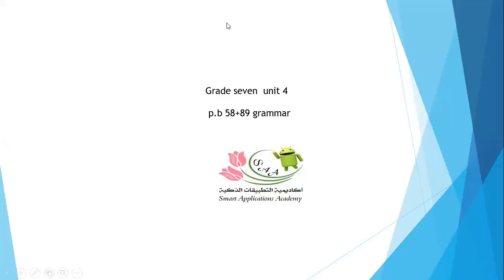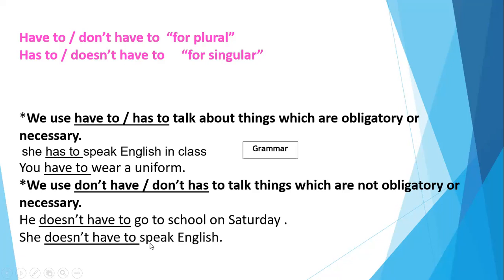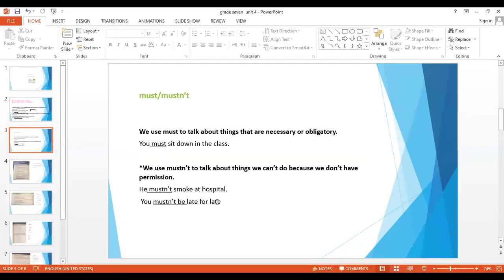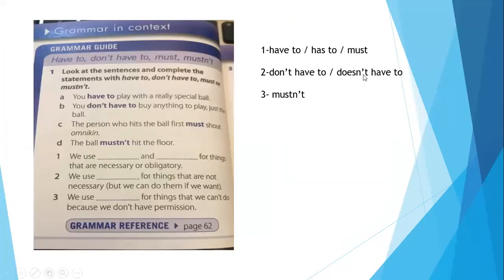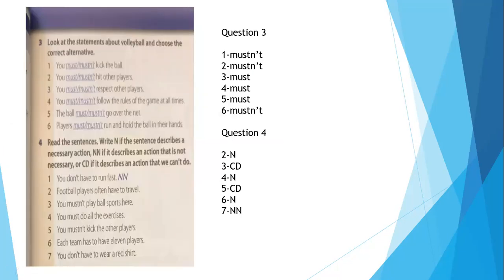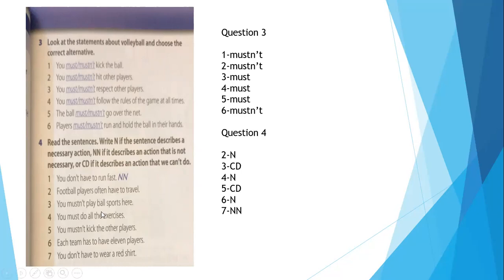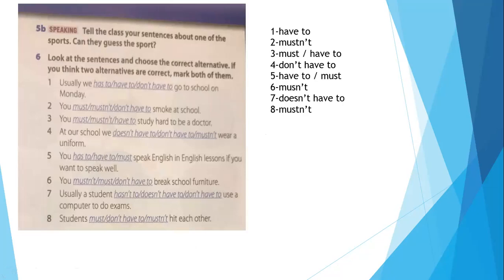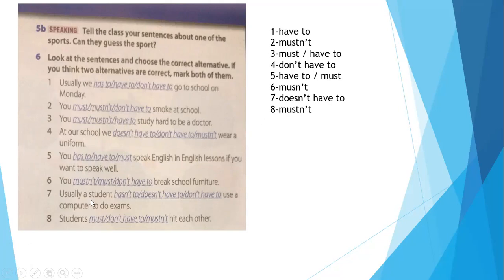SMART APPLICATIONS ACADEMY grade seven grammar p b 58+59